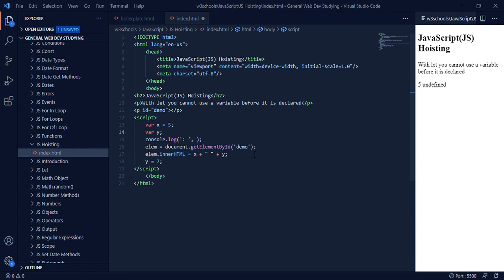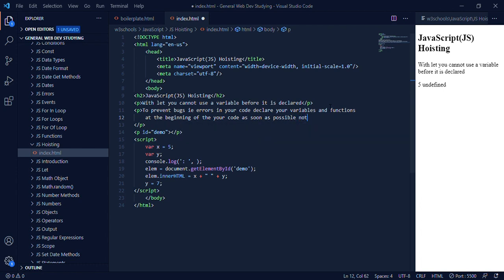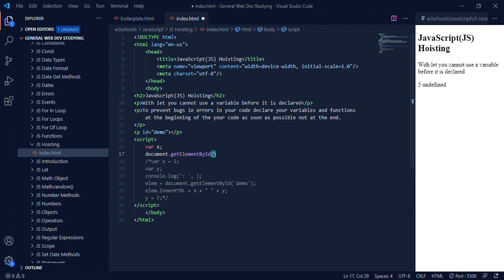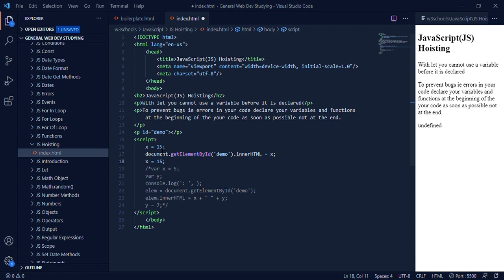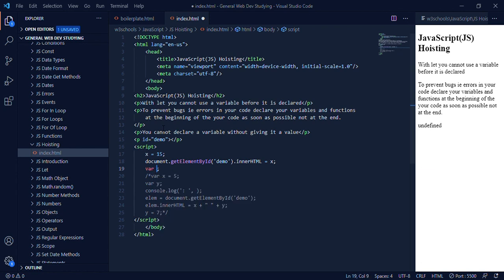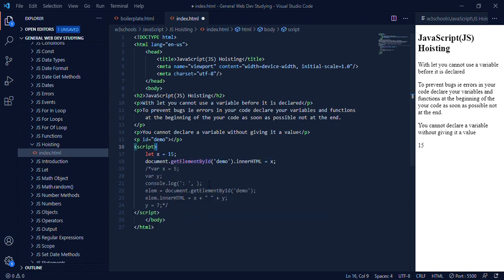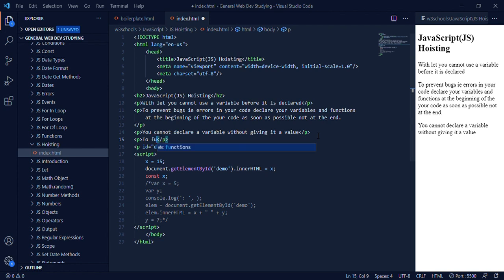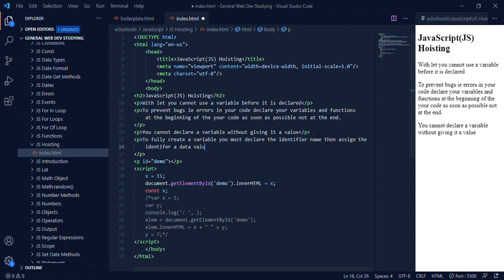JavaScript | Hoisting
Please Read Channel Description.